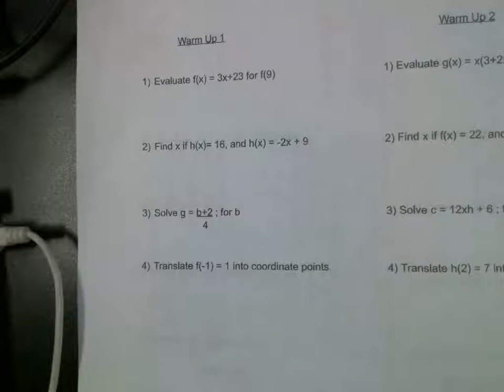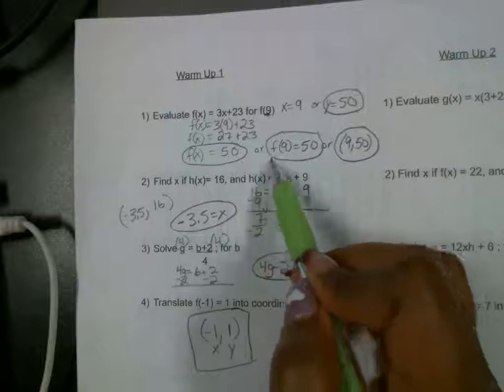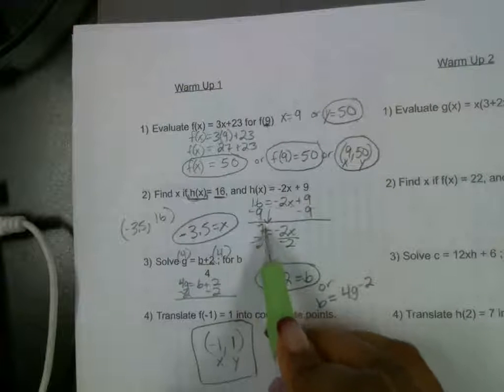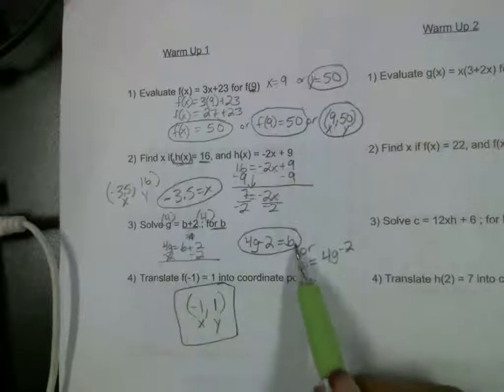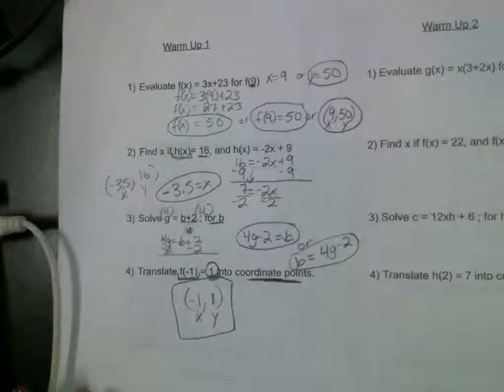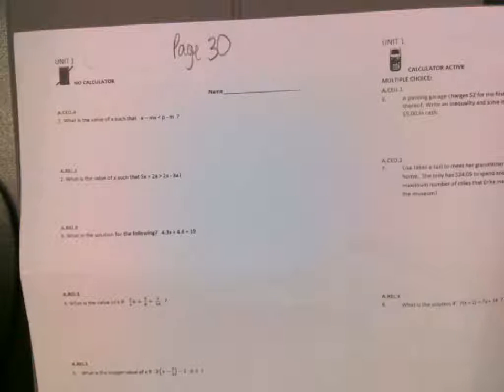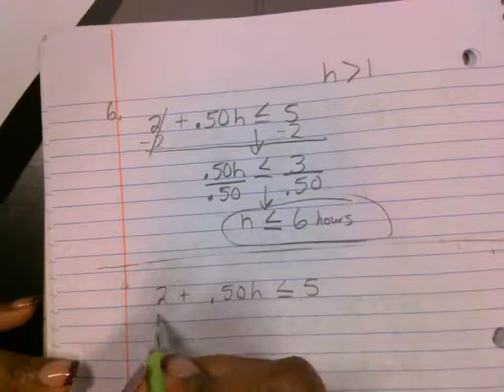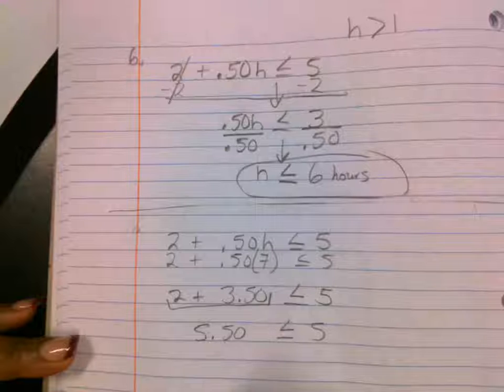Q1W8 M1: Unit 1 Study Guide